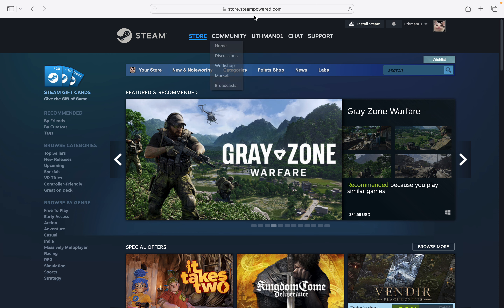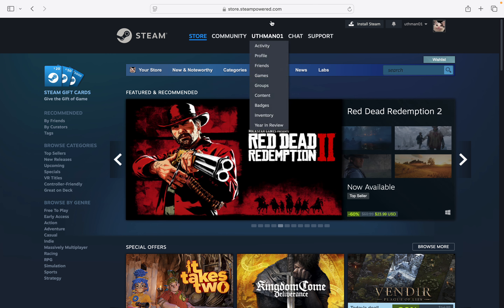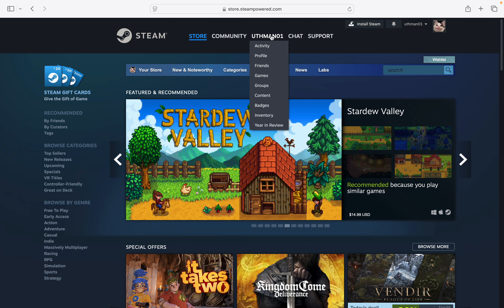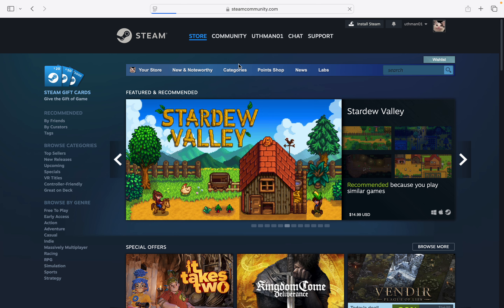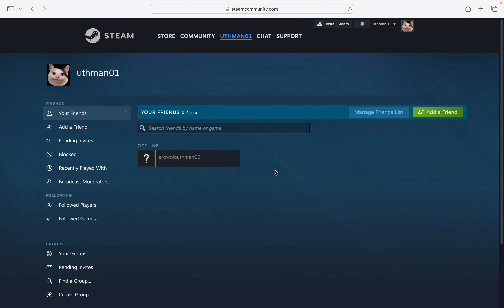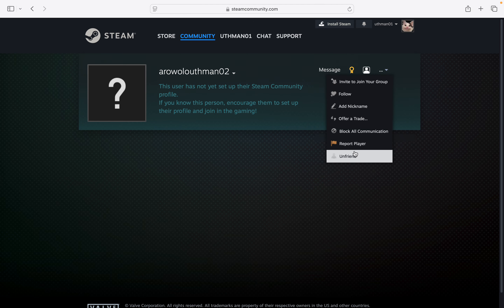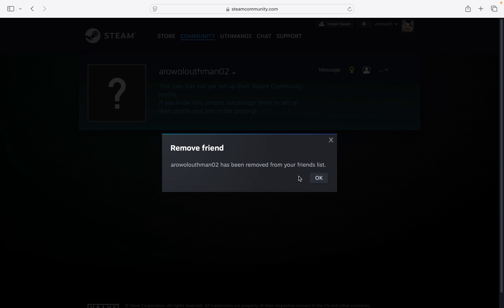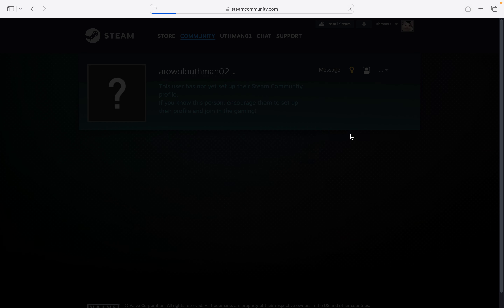How to Unfriend Someone on Steam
In this video, we’ll show you how to unfriend someone on Steam quickly and easily. Whether you need to clean up your friends list or remove someone you no longer play with, this step-by-step guide will help you navigate the Steam interface and unfriend anyone in just a few clicks. Stay in control of your Steam community and keep your friends list organized.